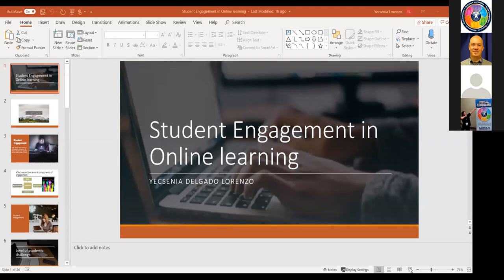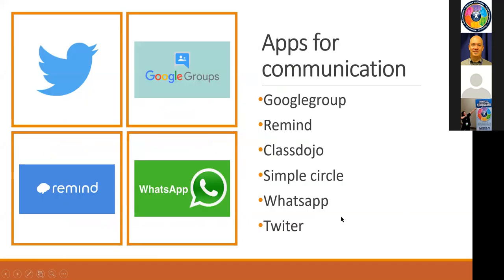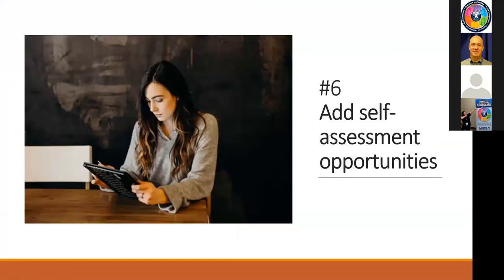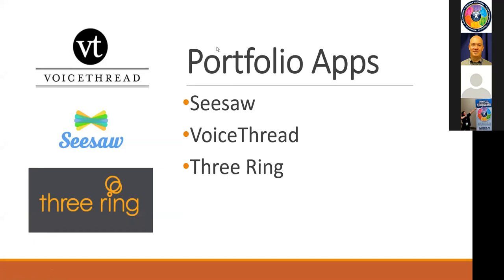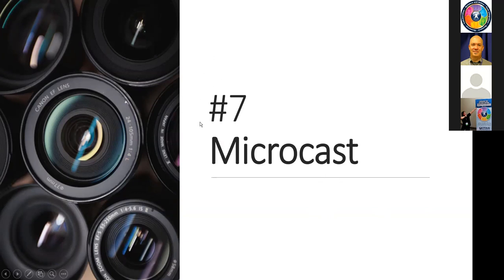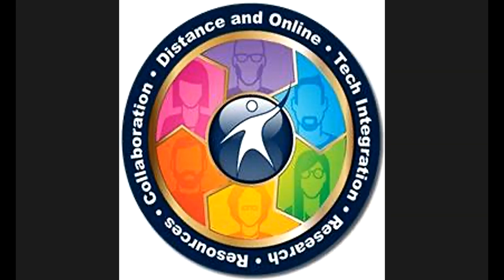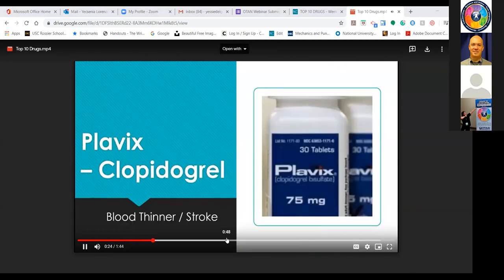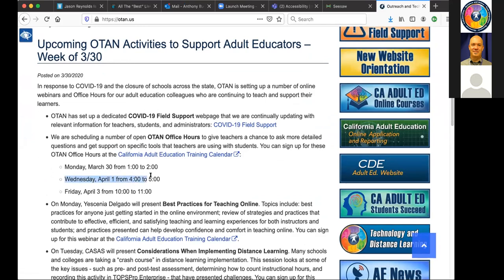Student Engagement in Online Learning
This video offers best practices for anyone just getting started in the online environment. It will also provide a review of strategies and practices that contribute to effective, efficient and satisfying teaching and learning experience for both instructors and students. Practices presented can help develop confidence and comfort in teaching online.

Presenter: Yecsenia D Lorenzo, Hacienda La Puente USD